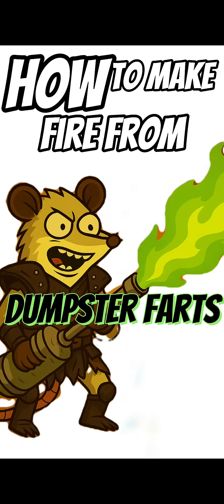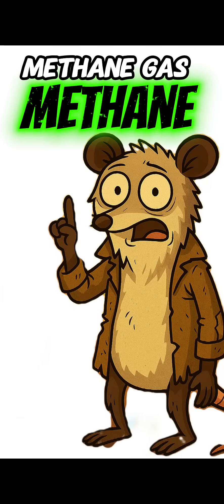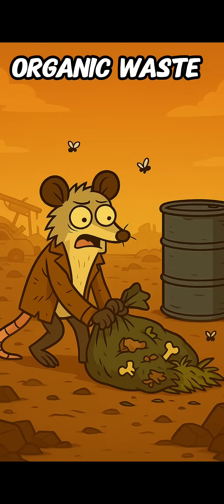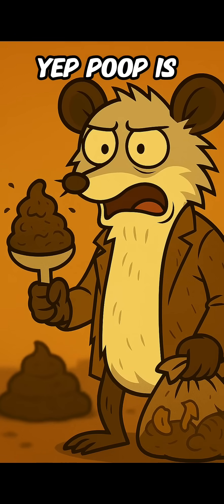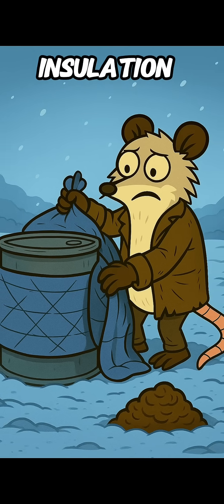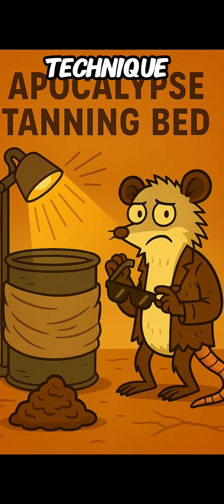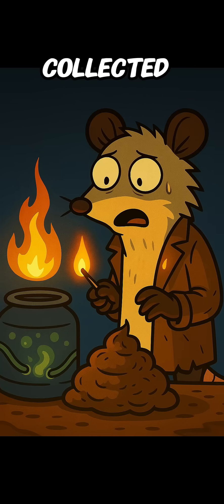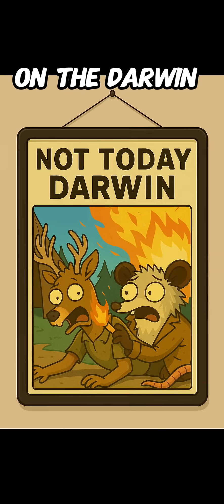How to Make Fire from Dumpster Farts (DIY Methane Gas Survival Hack)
How to make fire from dumpster farts… because the apocalypse won’t wait for you to Google it.

Picture this: gas stations are empty, propane tanks are history, and you’re left with nothing but rotten leftovers and manure. Don’t panic — that trash is pure survival gold. In this video, I’ll show you how to turn food scraps, grass clippings, and yes… even poop, into methane gas you can actually burn for cooking, heating, and survival.

Step by step, we’ll cover:
1️⃣ Building your airtight barrel (the bacteria man cave)
2️⃣ Feeding the beast with food waste + manure
3️⃣ Keeping it warm so the bacteria don’t go on strike
4️⃣ Collecting raw methane gas in a balloon or inner tube
5️⃣ Safely lighting it up for fire in the wasteland

This isn’t just survival — it’s DIY doomsday engineering. Cow farts power the planet. Now it’s your turn.

💀 Just don’t blow yourself up — or end up on the Darwin Awards.